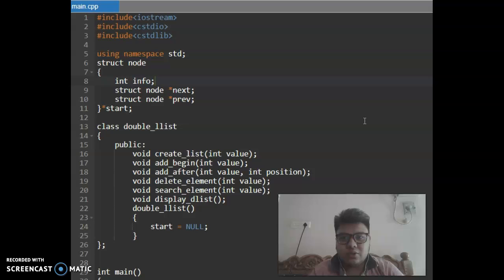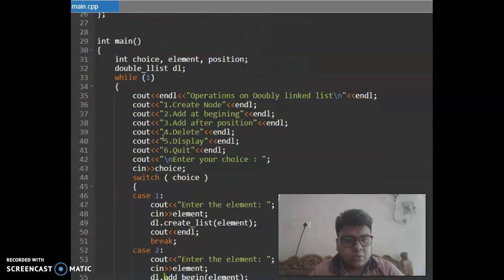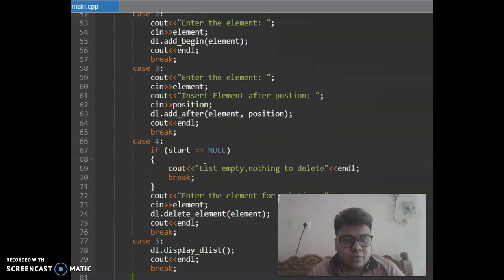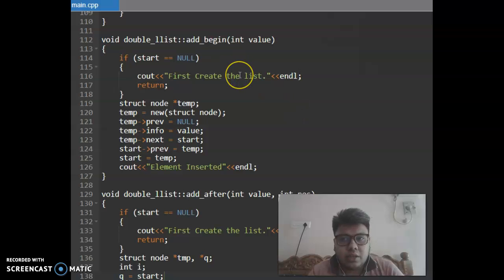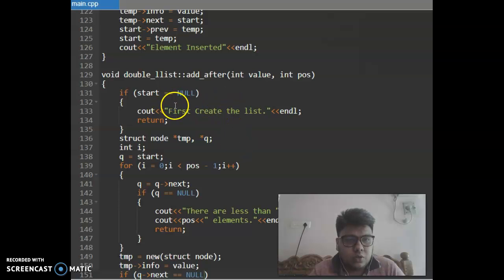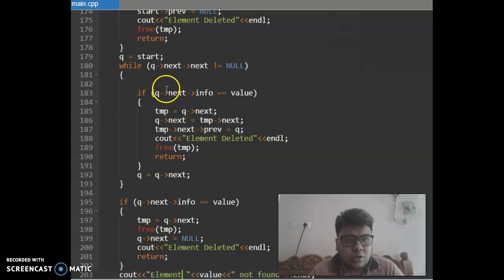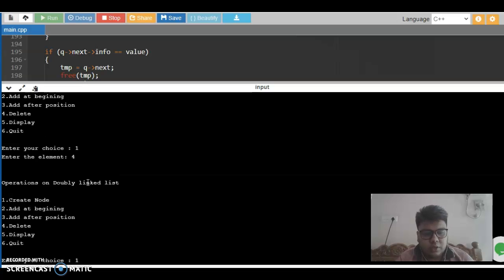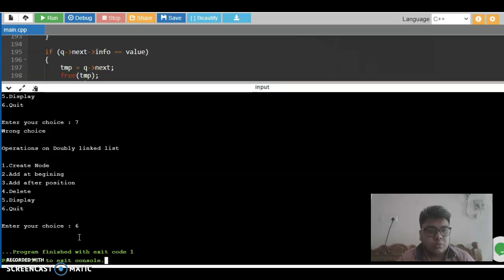Implementation of Doubly linked list